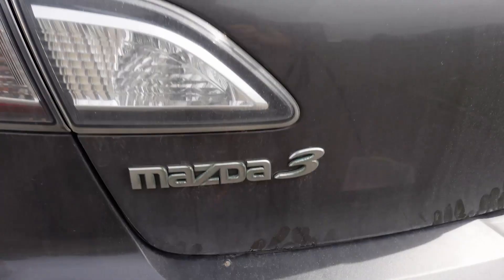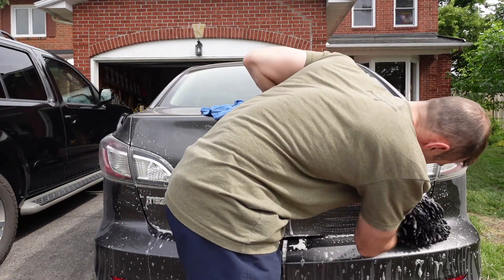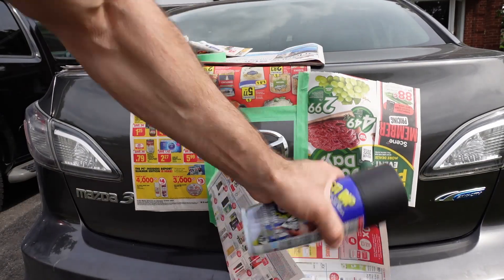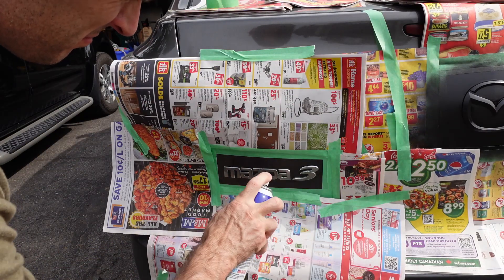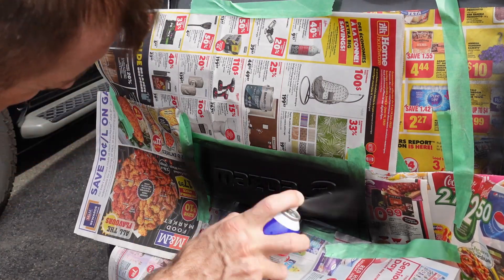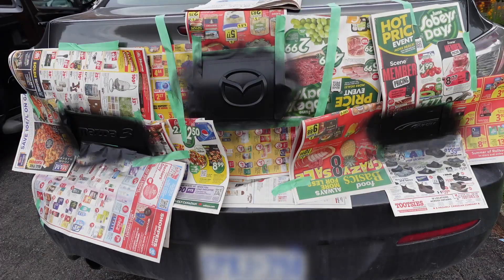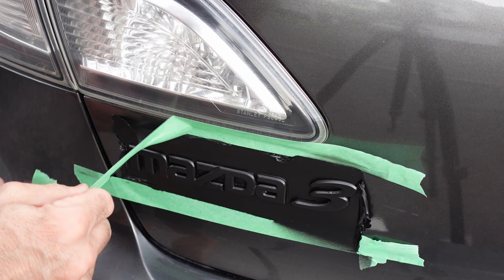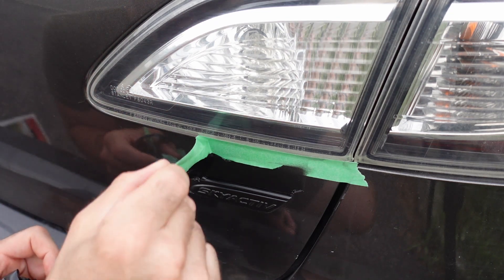Plasti Dip Car Emblems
In this video I try out Plasti Dip for my Mazda emblems / badges. Overall a fast, cheap, and easy process.